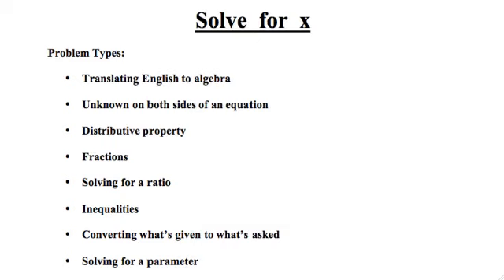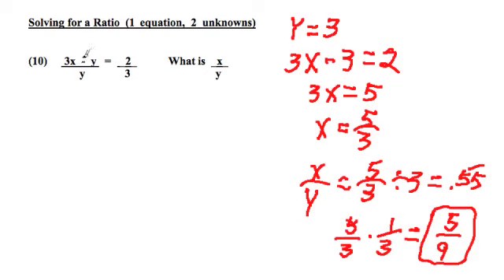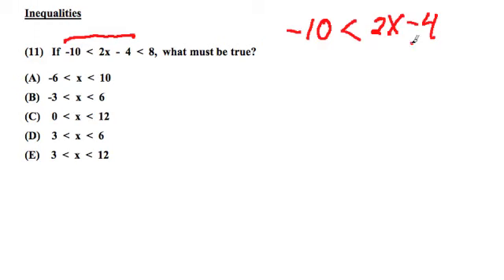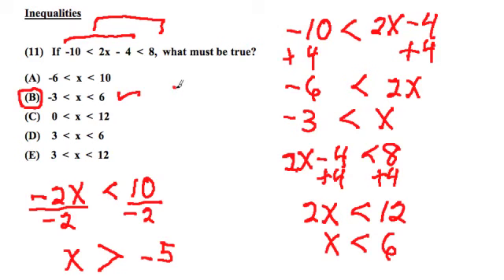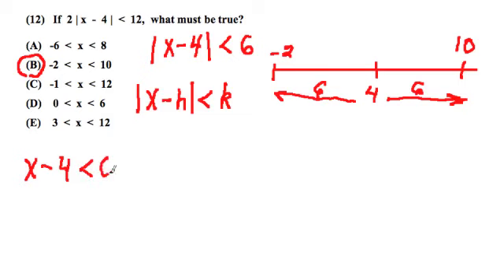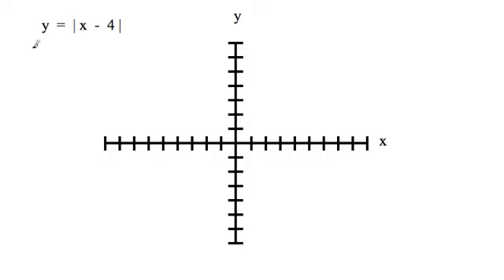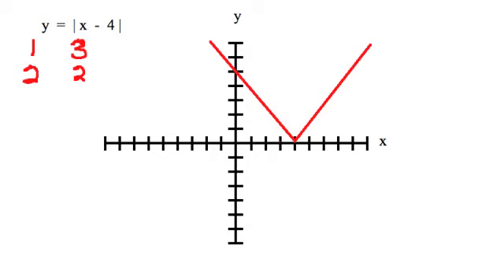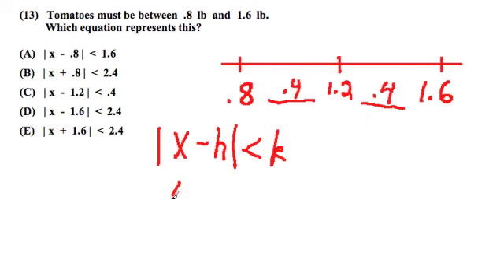SAT Math - Solving for Unknowns (2 of 3)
This is the second of three reviews on solving for unknowns in SAT math, brought to you